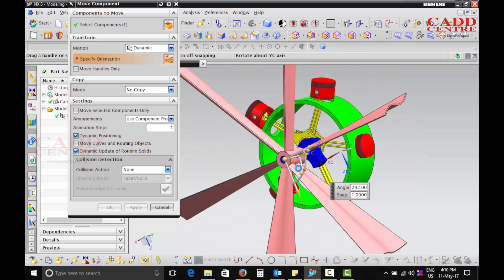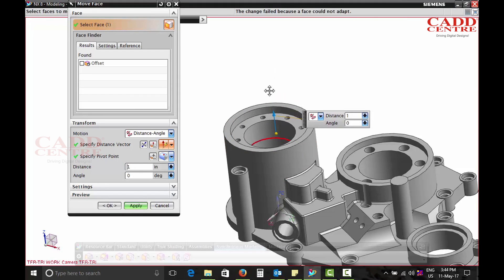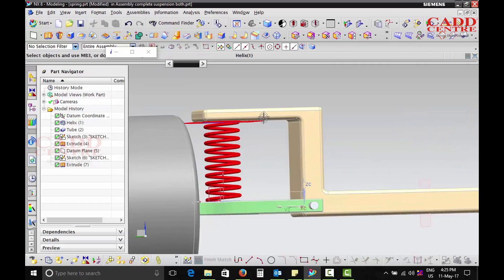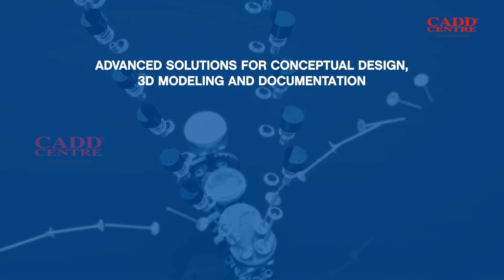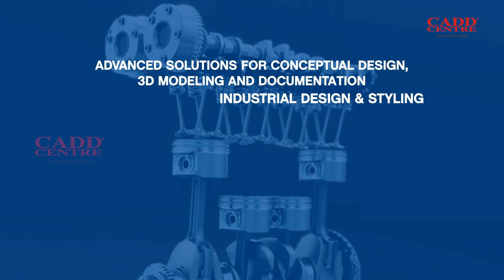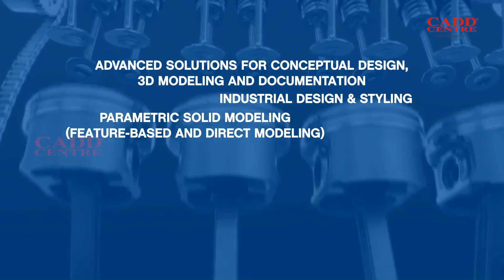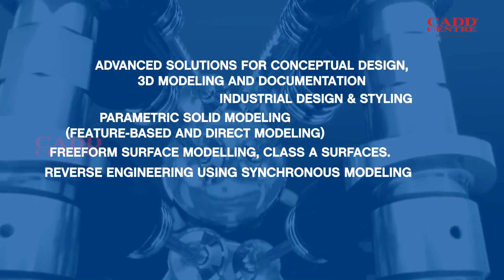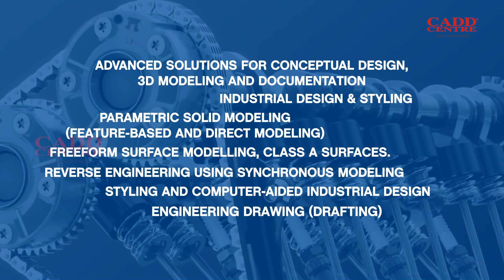NX CAD Learn the key features with CADD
CADD Centre offer training in CAD in in Certificate, Diploma, Professional and Master Diploma Courses.